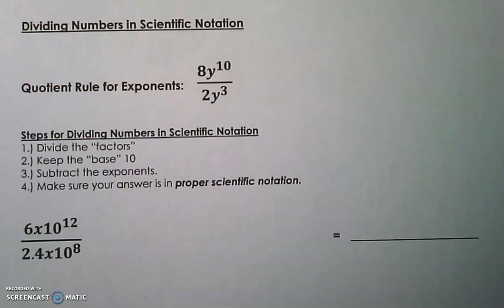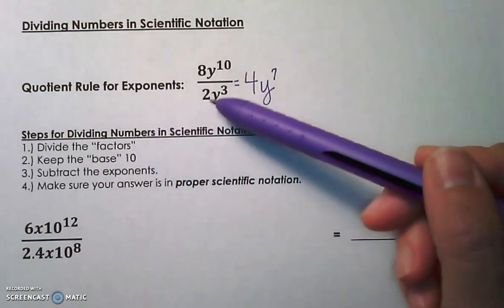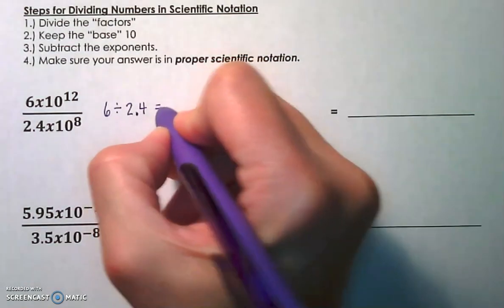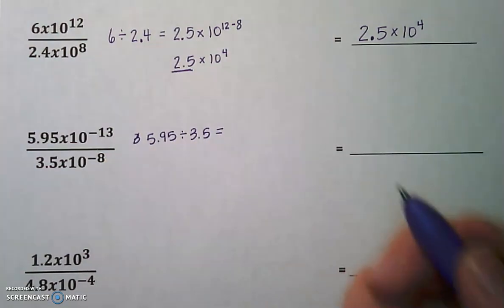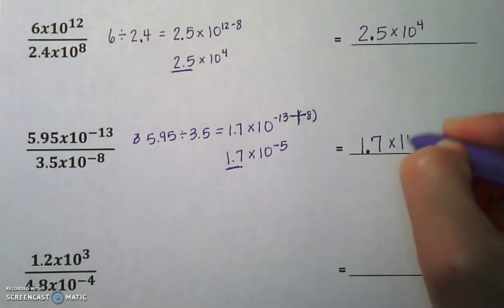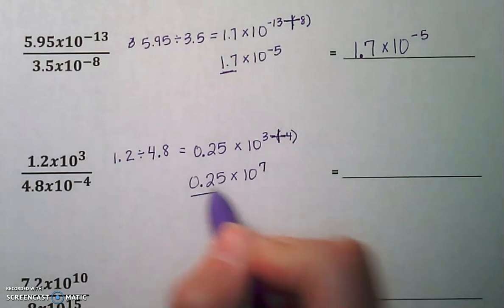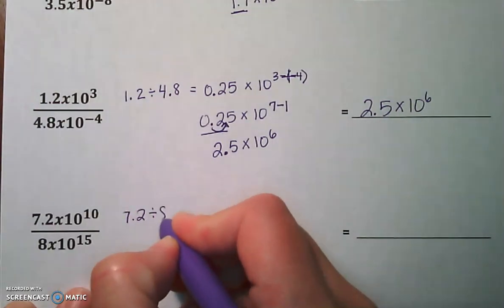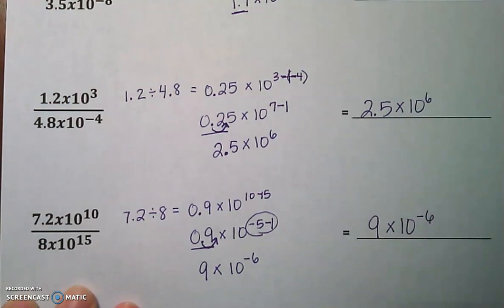Dividing in Scientific Notation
Learn how to divide numbers using scientific notation.
In the video I review the Quotient Rule for Exponents
The rule says if you have any coefficients then divide them and keep the exponents and subtract the exponents.
For example, I work 8yto the 10th divided by 2y to the 3rd.